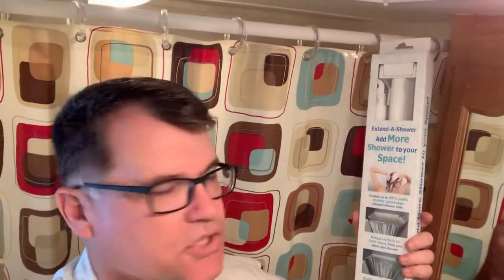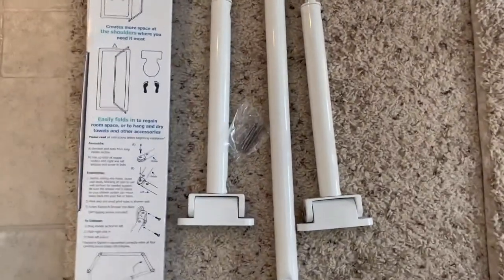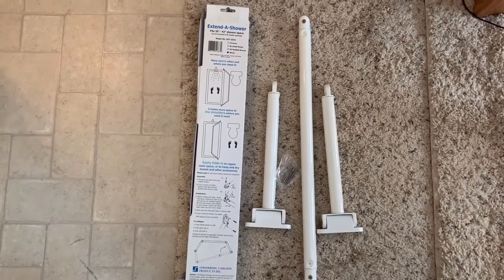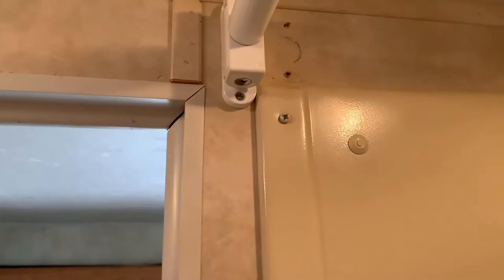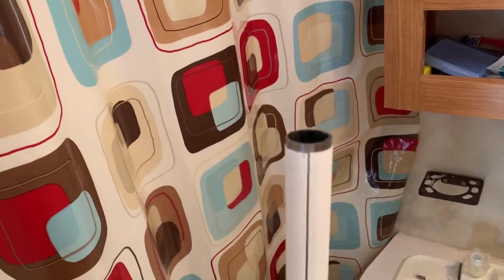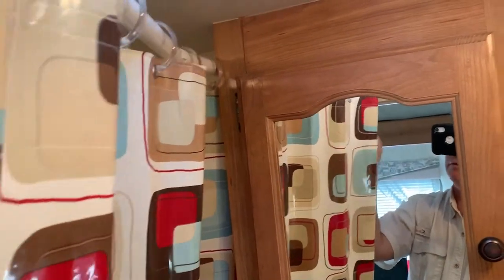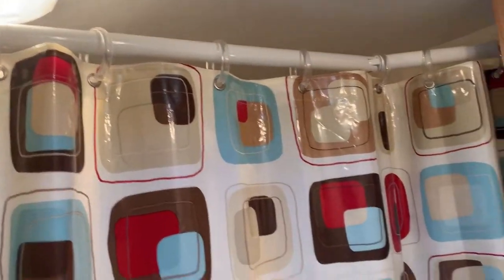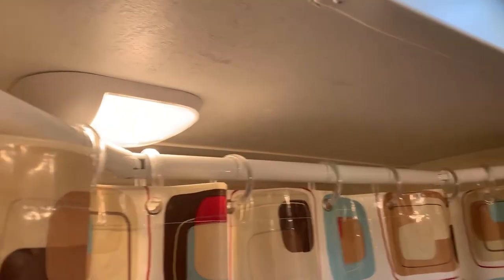Upgrade: RV Shower Curtain Rod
The Stromberg Carlson Extend-A-Shower Expanding Rod extends to provide up to 30% more elbow room in your trailer or 5th wheel shower.

When not in use, the rod easily folds back into the shower with no tools necessary.

Shower rod also functions as a drip-dry laundry rack over your shower pan.